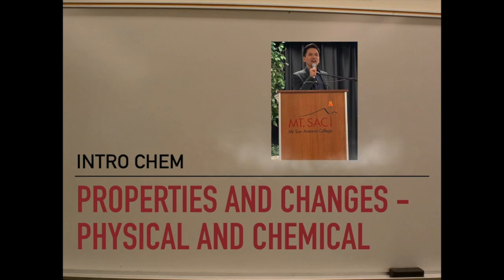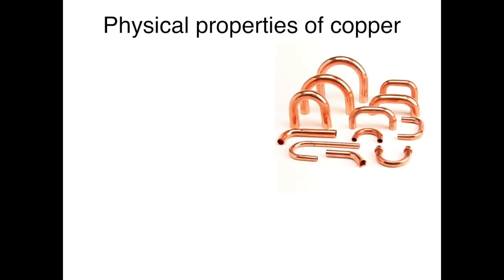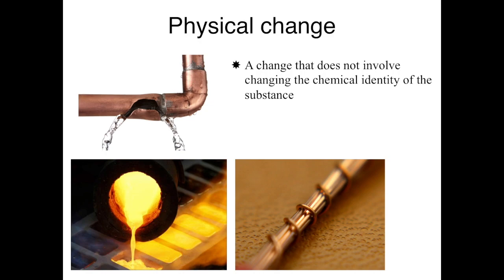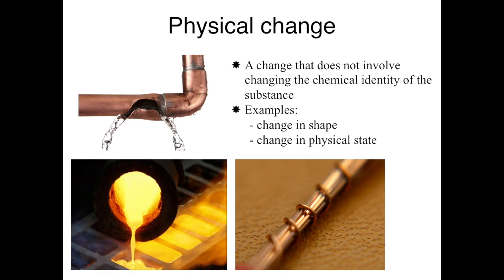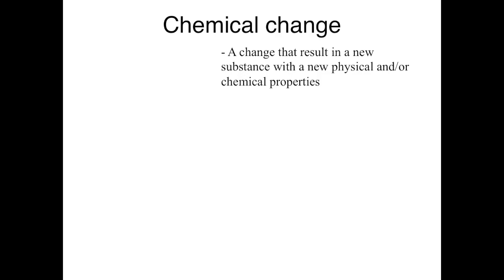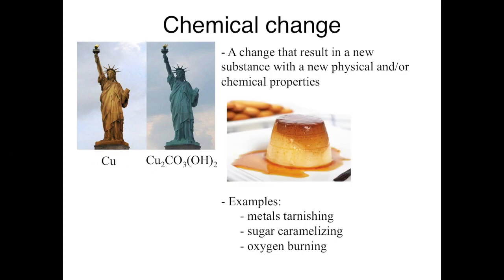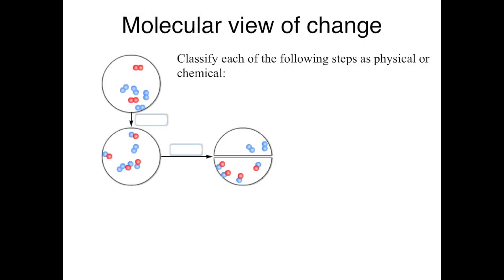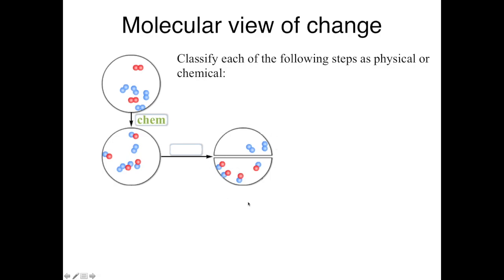Unit 2 - Properties and Changes